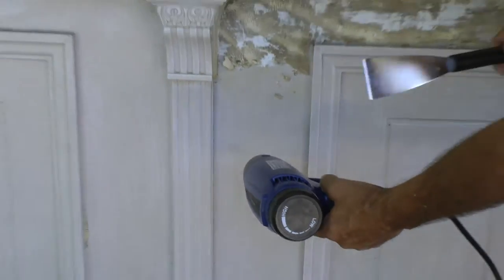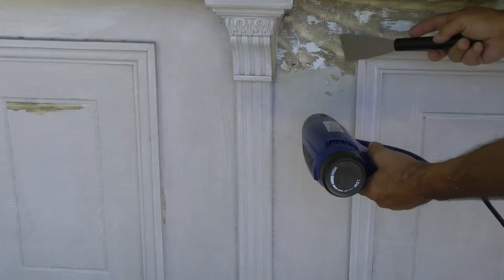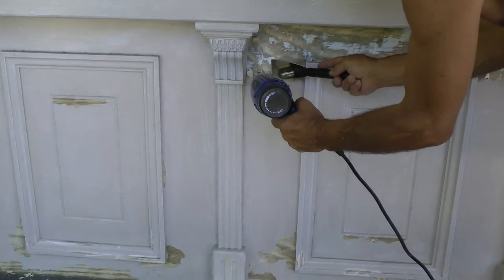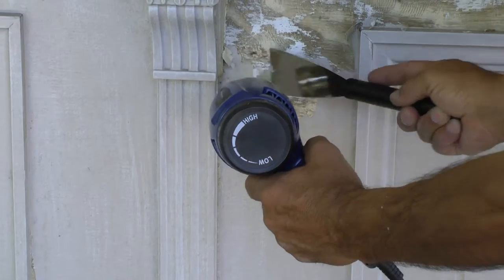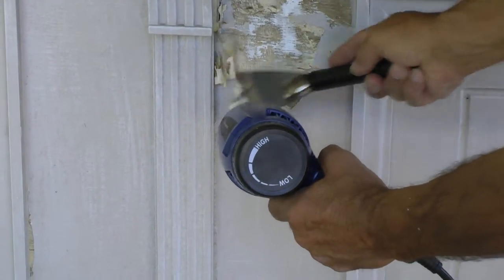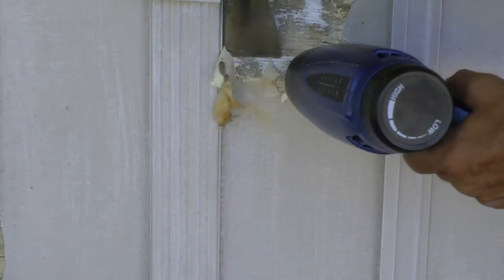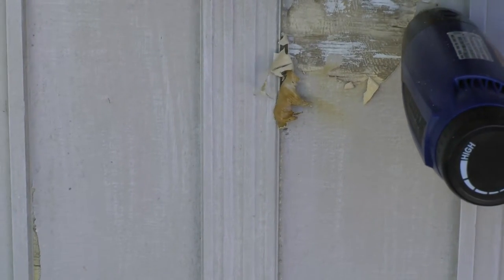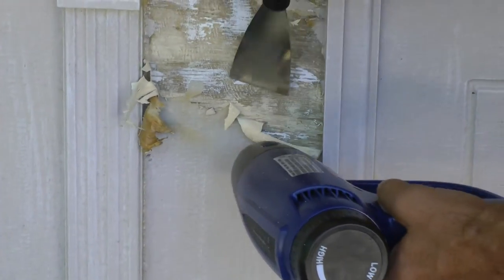HomeRight HeatPro Gun demo3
HomeRight Heat Pro Gun- easy to remove old paint with this heat gun, DIY, do it yourselfer, paint prep- demonstration.    Home Remodeling Tips